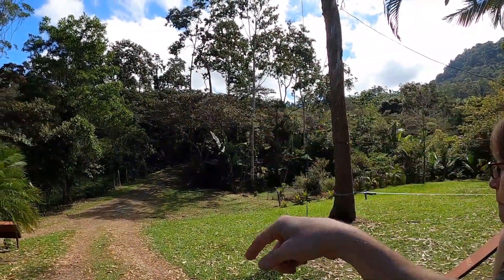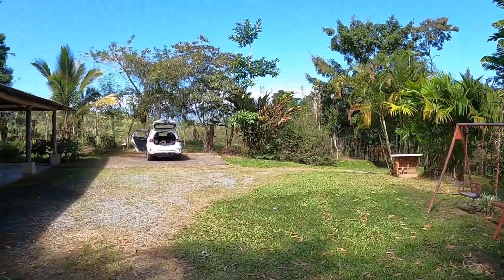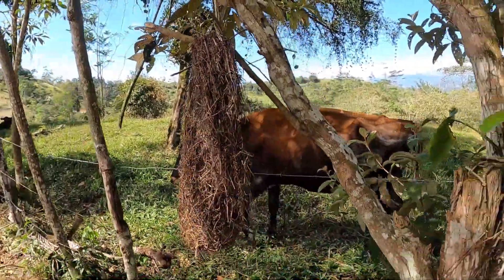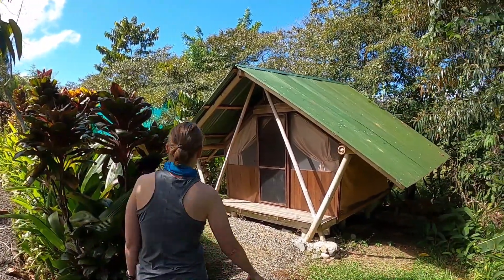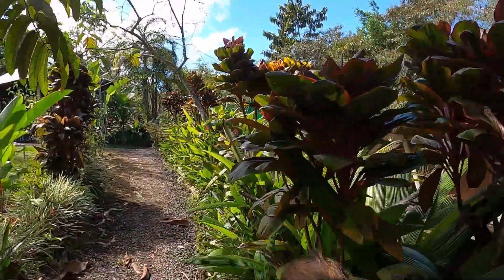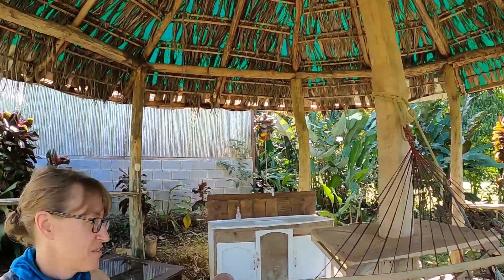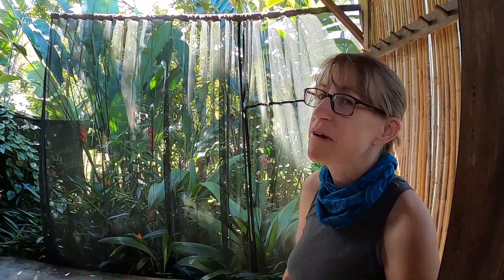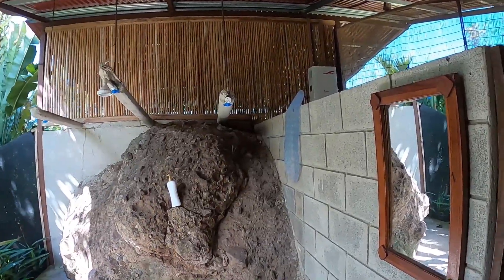Aventuras El Ceibo Virtual Tour